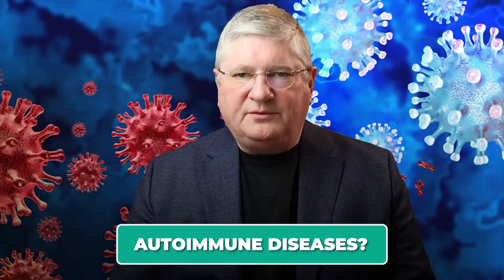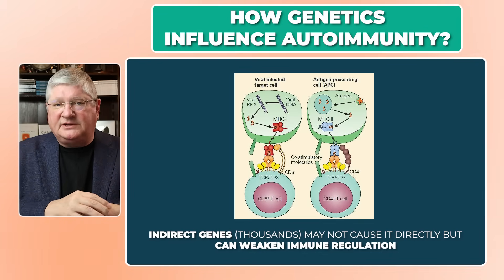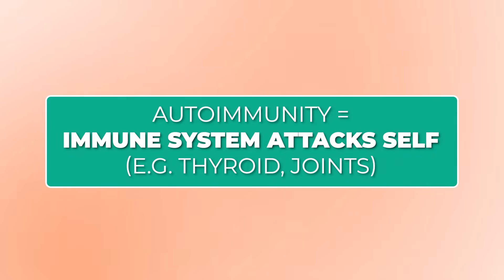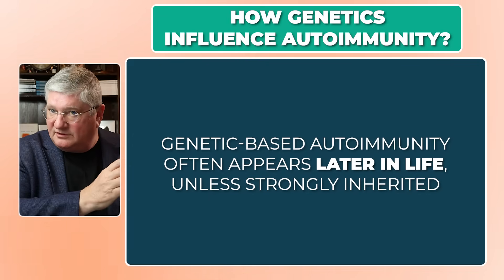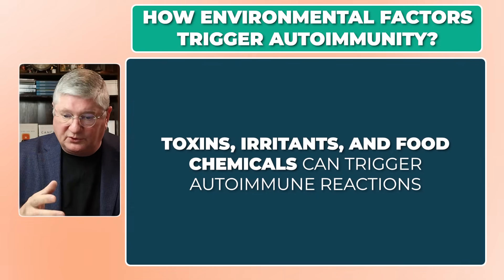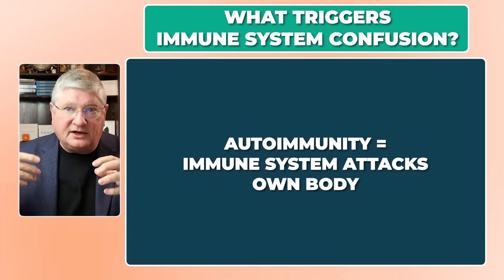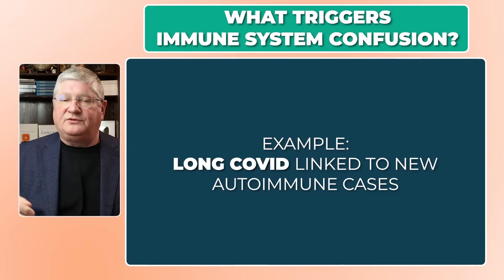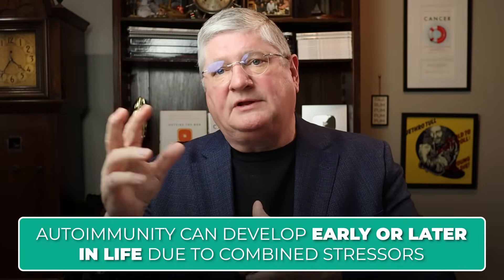The Real Causes of Autoimmune Disease | Dr. A Reveals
Ever wonder about the main autoimmune disease causes? Dr. A. discusses the role of genomic factors, environmental factors, and immune responses in triggering autoimmune disorders. Learn how genetics, environment, and molecular mimicry can contribute to these complex conditions.

CHAPTERS

00:00 Introduction
00:55 HLA Genes and Autoimmunity Risk
01:52 Stacking Genetic Weaknesses
03:00 How Autoimmunity Actually Works
04:00 Genetics vs Epigenetics in Disease
05:10 Cause #2: Environmental and Epigenetic Triggers
05:57 Immune Confusion: Self vs Non-Self
06:18 Environmental Irritants and Allergens
06:45 Cause #3: Immune Dysregulation from Other Sources
07:44 Toxins, Heavy Metals & Biotoxins (Like Mold)
08:31 Viral & Infectious Triggers (Including Long COVID)
09:39 Chronic Infections and Autoimmunity Risk
09:53 The Immune System’s Breakdown in Autoimmunity
10:20 Summary of the Big 3 Causes

Helpful Links